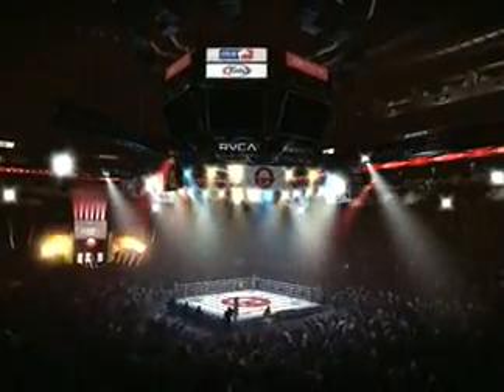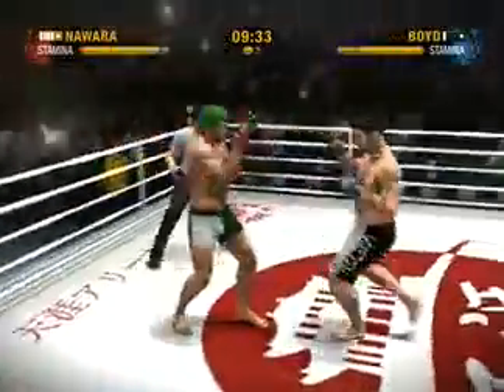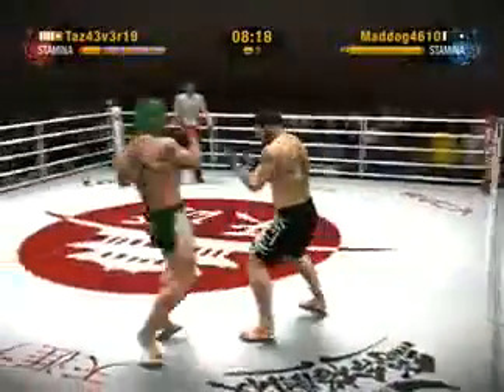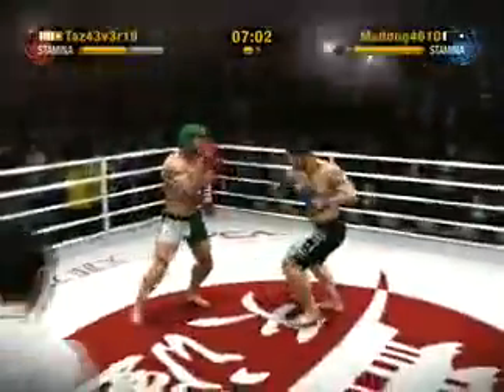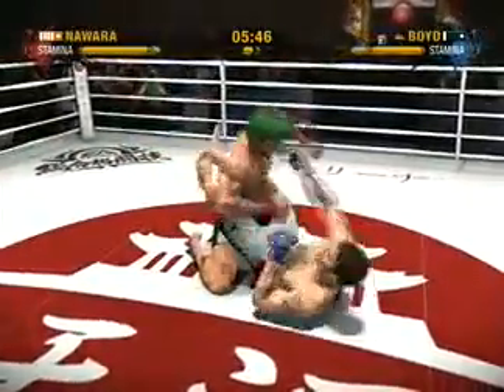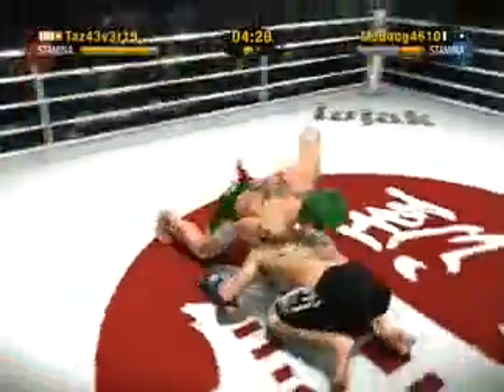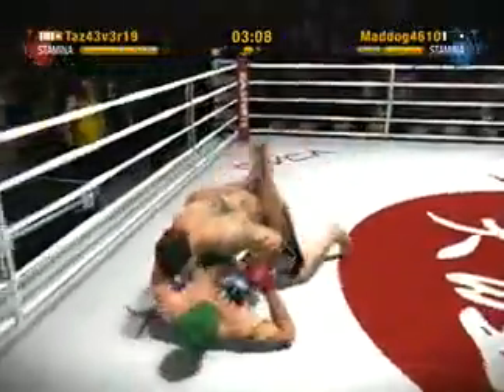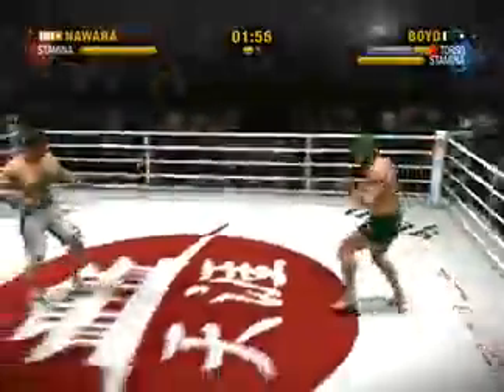Bushido 47 "Nawara vs Boyd" - 1 / 2